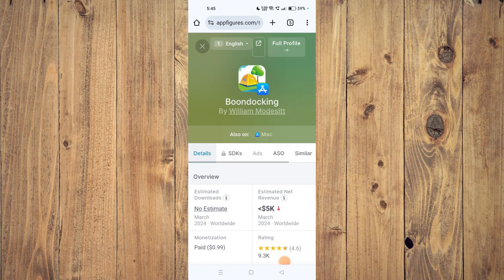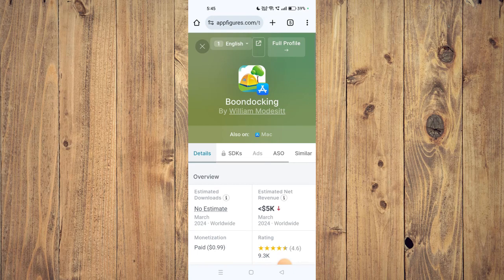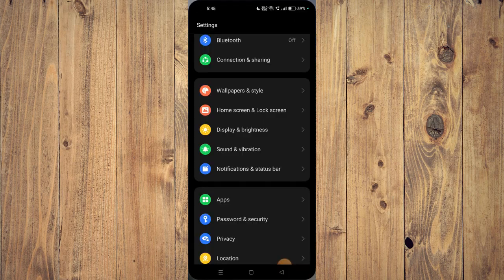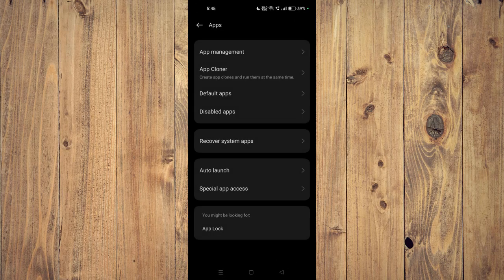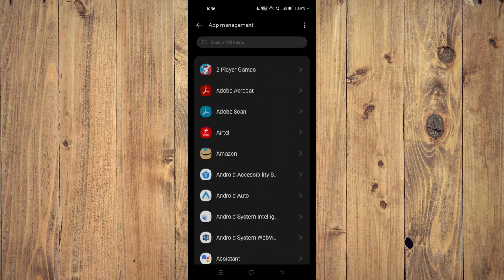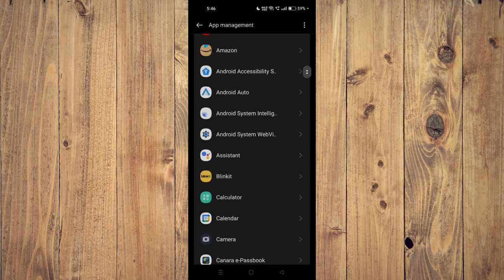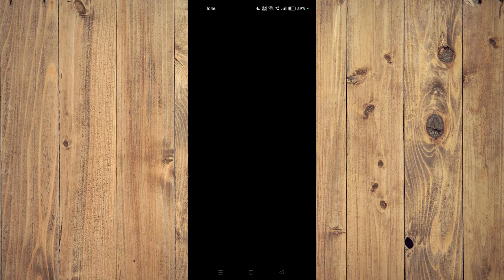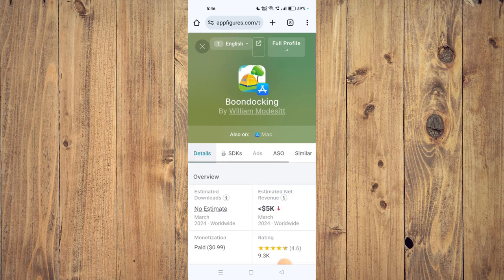✅ How To Fix Pano Tuner - Chromatic Tuner App Not Working (Full Guide)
Encountering issues with the Pano Tuner - Chromatic Tuner app? Don't let technical glitches affect your musical performances! Our comprehensive guide offers step-by-step solutions to troubleshoot and fix any problems you may encounter with the app. Stay in tune with precision.

Key Learning Points:

Troubleshooting tips for the Pano Tuner app
Step-by-step guide to resolving app issues
Enhancing your musical experience with Pano Tuner - Chromatic Tuner